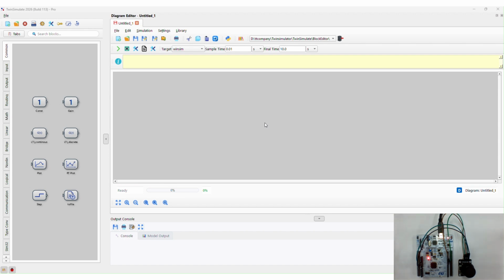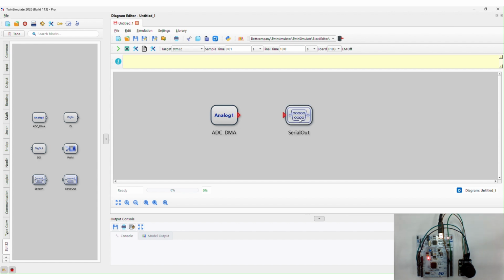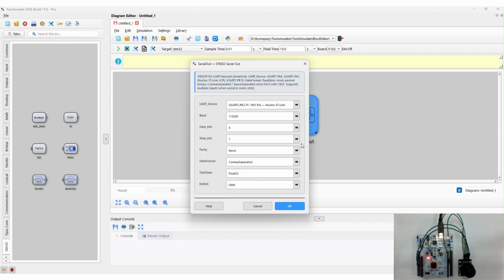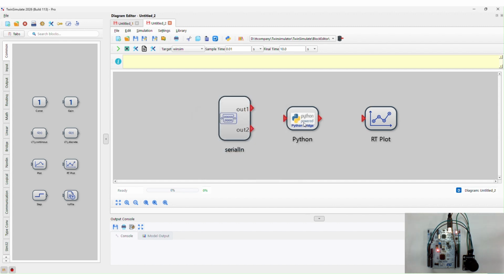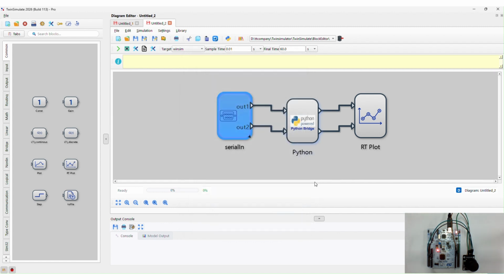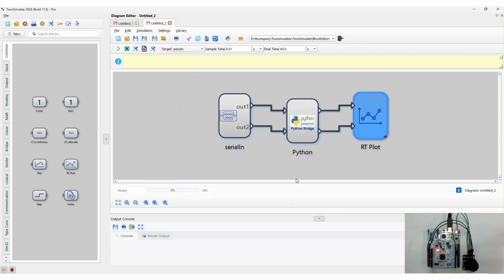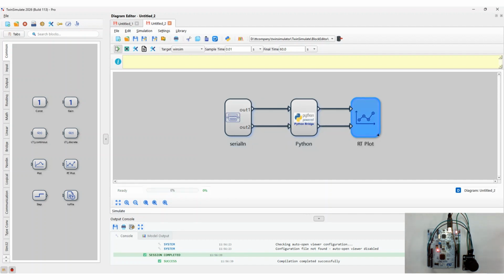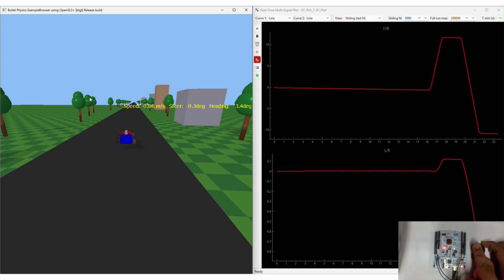PyBullet Cosimulation and Hardware in the Loop with TwinSimulate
Control Virtual Vehicles with Real Hardware using TwinSimulateWhat if your STM32 development board could control a PyBullet vehicle simulation in real time?With TwinSimulate, you can seamlessly connect embedded hardware to virtual environments, enabling Hardware-in-the-Loop (HIL) testing, real-time visualization, and rapid algorithm validation—all before deploying to physical systems.
Key Highlights
✅ Control PyBullet simulations using real STM32 hardware
✅ Real-time communication between hardware and simulation
✅ Live signal visualization and monitoring
✅ Rapid testing and debugging of embedded algorithms
✅ Faster validation before real-world deployment
✅ Ideal for Robotics, Autonomous Systems, Embedded Control, Digital Twins, and Academic ResearchWhether you're developing a robotics application, testing control algorithms, or building digital twin solutions,

TwinSimulate provides a streamlined workflow from design to deployment.Design → Simulate → Generate Code → Deploy → Monitor → OptimizeExperience a faster and smarter embedded development workflow with TwinSimulate.